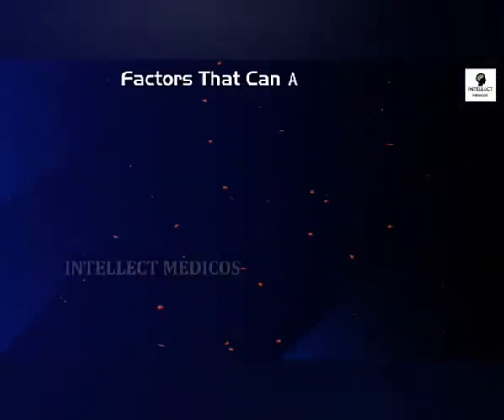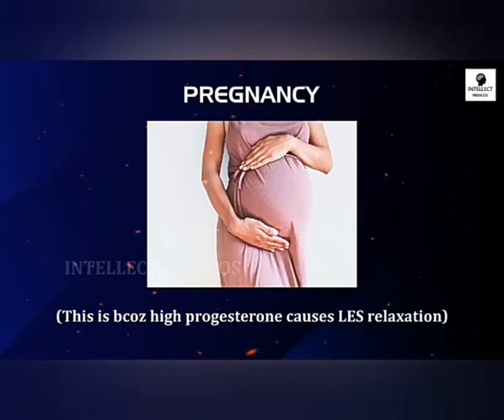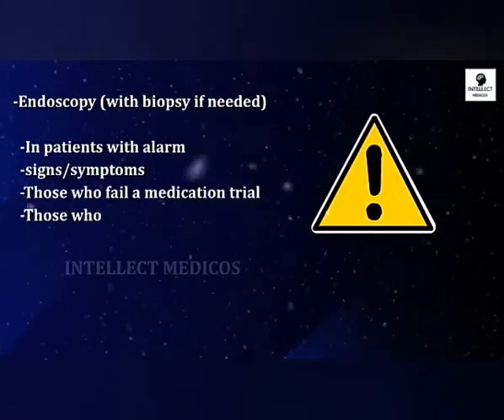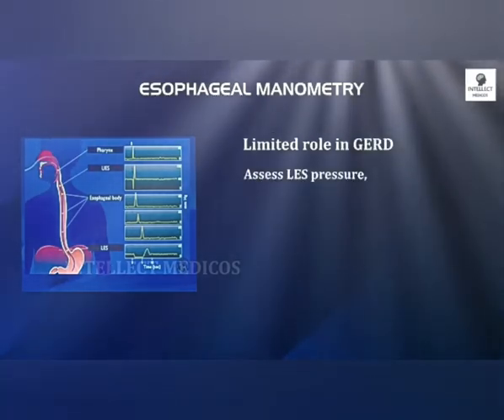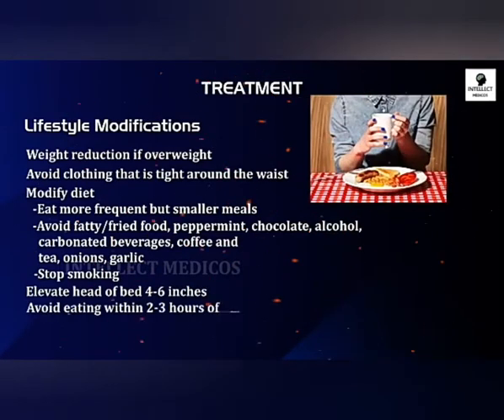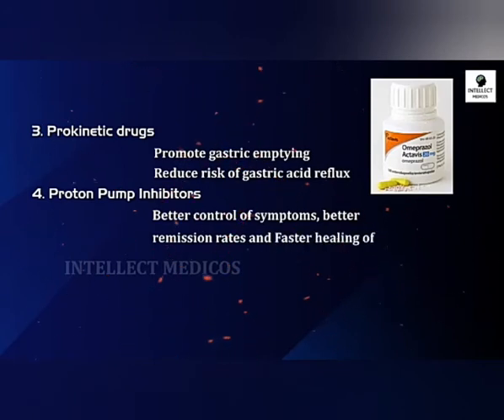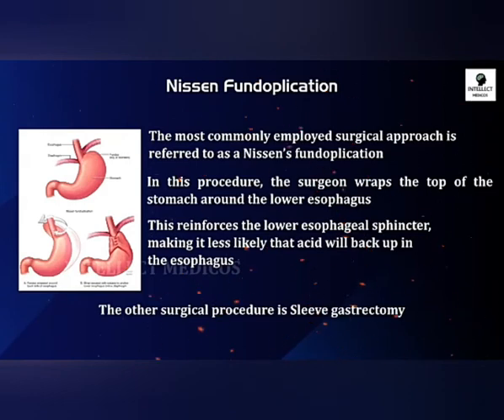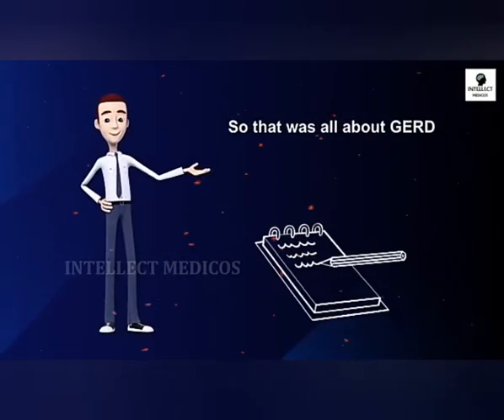GERD(KVTR Ayurveda College, Boradi.)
Gastro - Esophagial Reflux Disease.